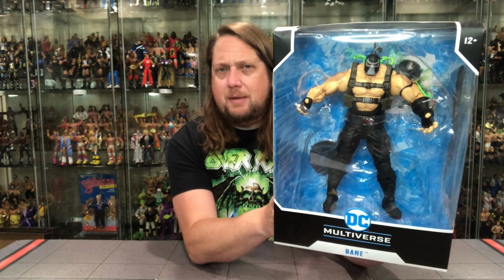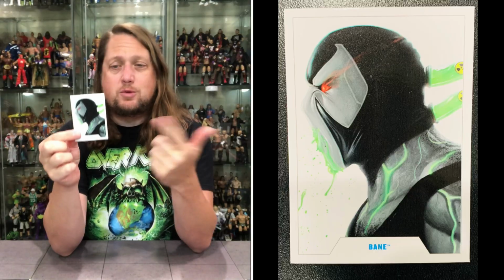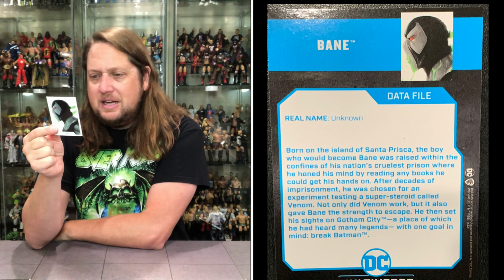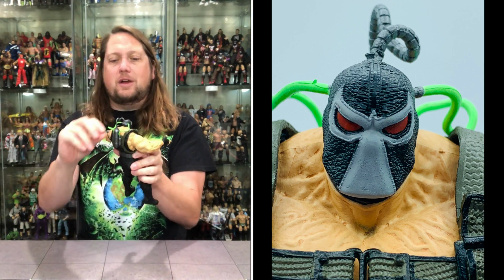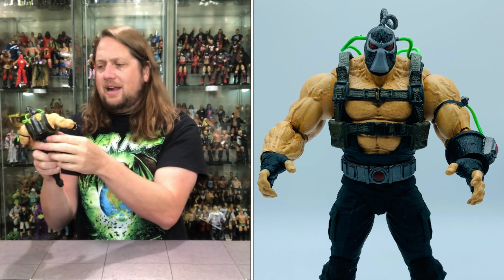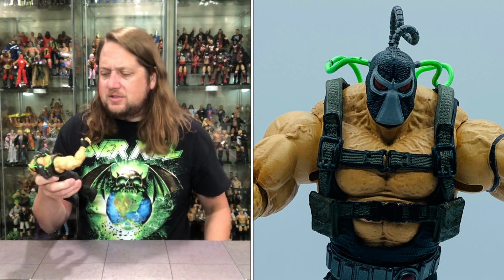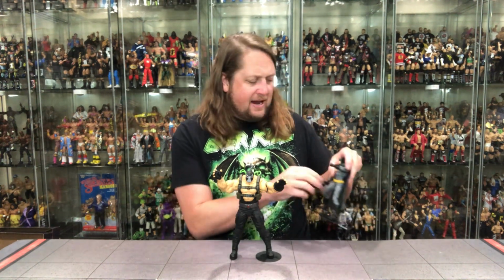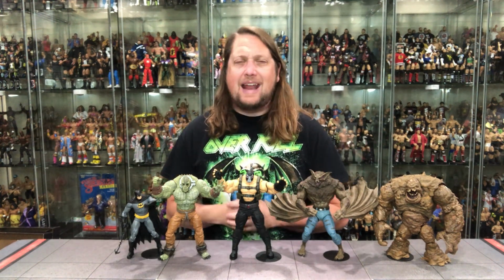Bane DC Multiverse Unboxing & Review!